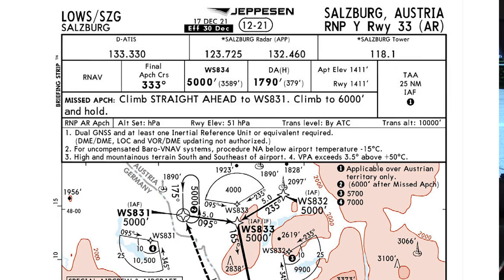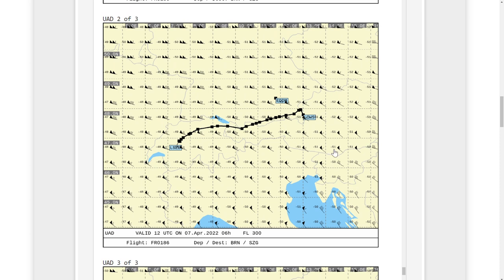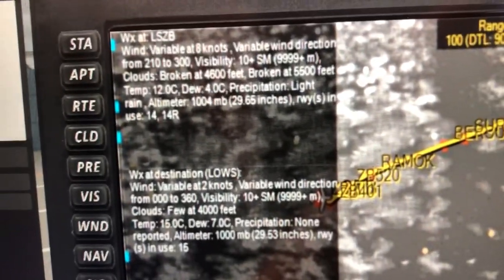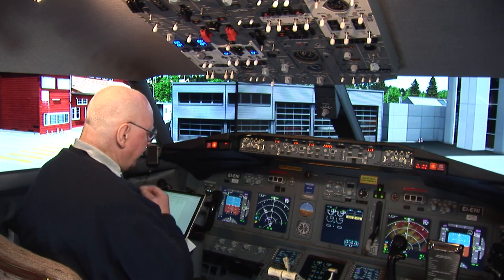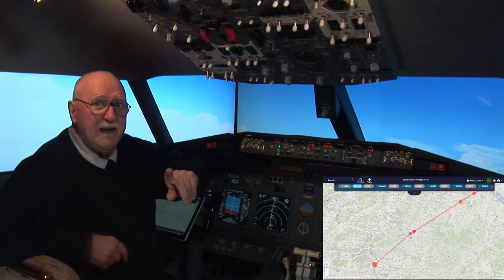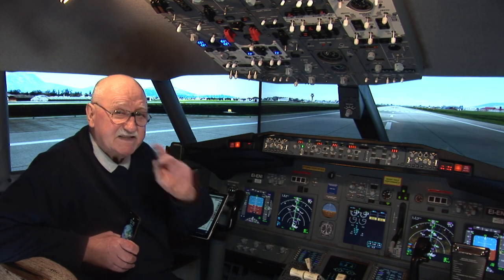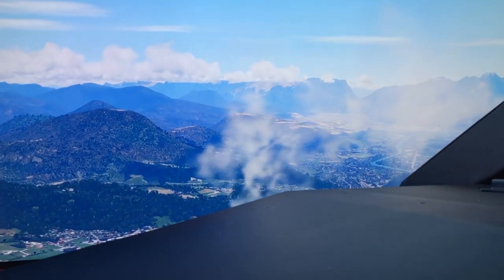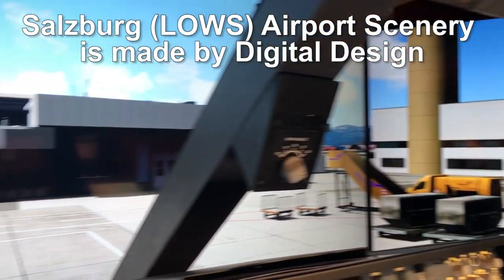Quarantine Freedom Flight LSZB to LOWS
@737 SST writes: "How about a flight from Bern (LSZB) to Salzburg (LOWS) or the other way around. Both airports situated in mountainous terrain and Salzburg has a nice circle-to-land Rwy 33 visual approach." Indeed it does. There are no commercial flights between these two points but there are charter flights and we found Smartwings 2007 (QS2007) to follow. Bern (LSZB) Airport Scenery is made by FlyLogic Software and Salzburg (LOWS) Airport Scenery is made by Digital Design. The video is 1 bag of popcorn plus 35 minutes long; 1080p HD and is free to download and use with no attribution necessary.  Enjoy!
ROUTING: LSZB/32 RAMO3A RAMOK Z143 BERSU N871 DEGES DCT BADVI L725 UNKEN UNKE1R LOWS/15
RWY33: LOWS/33 WS610 WS616 WS507 WS831 WS833 WS834 WS836 WS837 LOWS/33
Quick Chapter Points:
00:06:05 Pre-Flight Preparation
00:17:28 Preparing Navigraph Charts
00:19:46 Flight Preparation for Runway 33
00:24:10 Preparing the Cockpit at Stand Y4
00:31:36 Programming the FMC/CDU
00:44:30 Starting the Engines
00:50:02 Cleared for Take-off Runway 32
00:56:35 Time for Supersonic Champagne and Caviar
00:57:20 Descent and Approach
01:10:00 Cleared to Land Runway 15
01:10:37 "I Have Control" (Manual Landing)
01:12:40 PLAN B - Landing on Runway 33
01:23:02 Cleared to Land Runway 33
01:24:39 "I Have Control" (Manual Landing 33)
01:32:06 Shutdown at Stand W1
NEXT FLIGHT: @Envy wrote: "Hello Father! I have been enjoying these videos recently, would you like to fly from East Midlands (EGNX) to Edinburgh (EGPH)? It's a nice little flight up the UK :)"